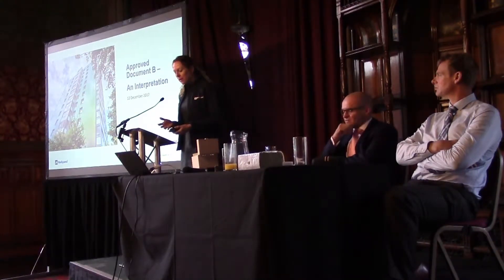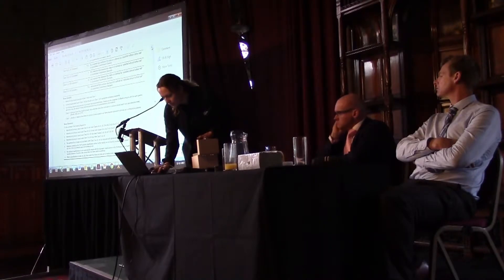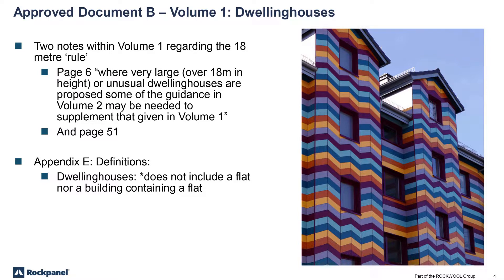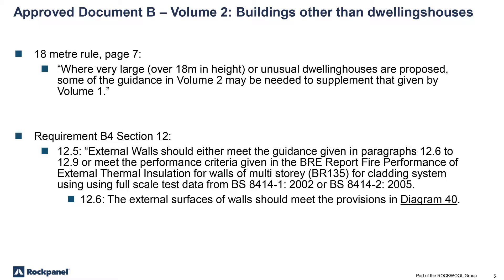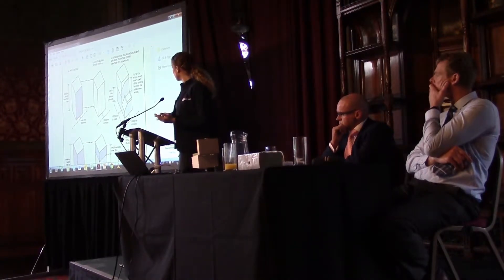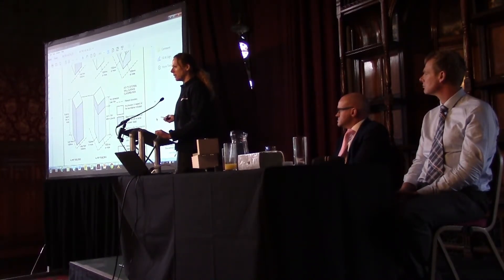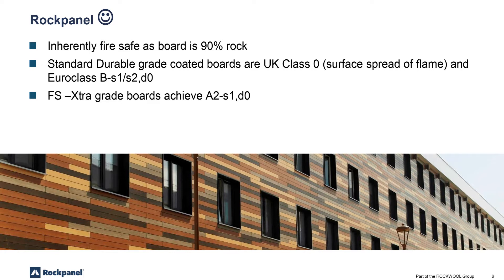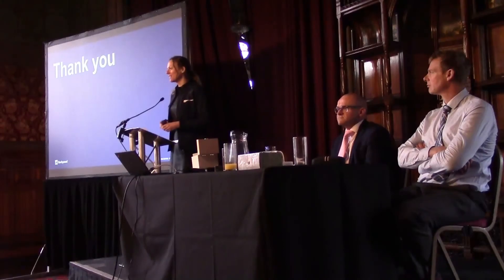Fire Safety: Approved Document B – An Interpretation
Interpretation of UK Government statutory guidance, "Approved Document B". Fire safety matters within and around buildings. Presentation by Jenni Muston of Rockpanel to a Royal Institute of British Architects (RIBA) approved CPD Seminar hosted by ROCKWOOL & Rockpanel at Manchester Town Hall on 12 December 2017.
Link:
Fire safety: Approved Document B